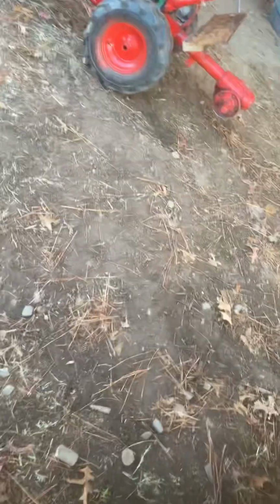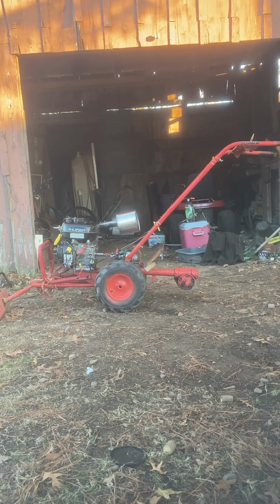33 degree cold start